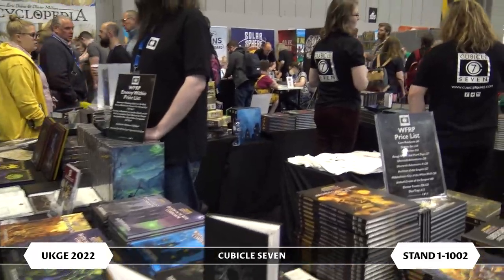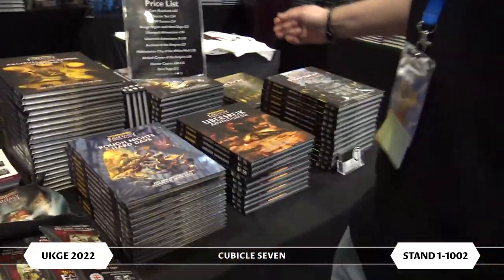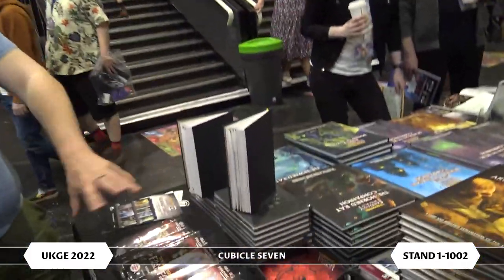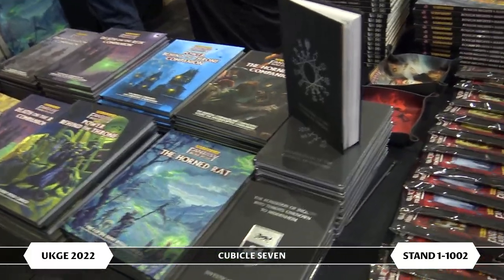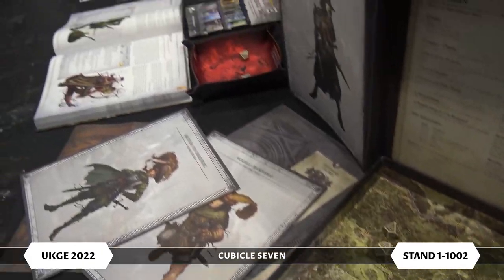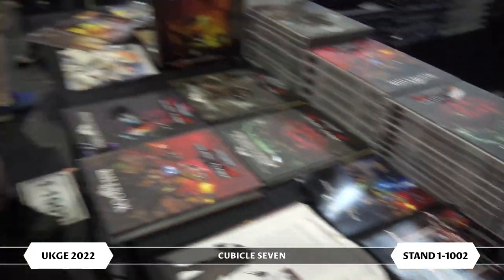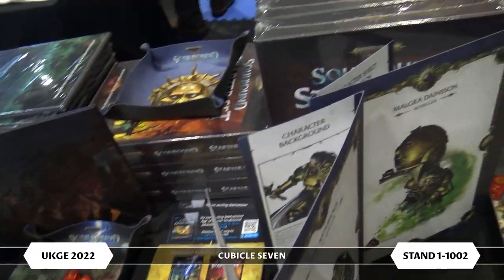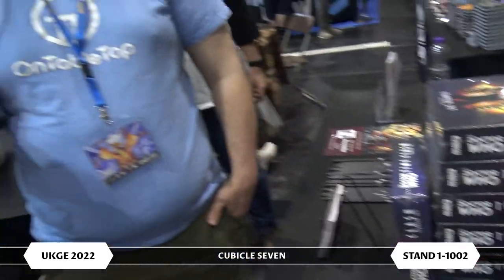Cubicle 7 Entertainment - Talking Warhammer Roleplaying Games! | Stand 1-1002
► Watch Livestreams: @OnTableTop

We love the folks at Cubicle 7 so it was great to catch up with Emmet to run through all of the things down on the Cubicle 7 stand at the moment.

They have loads of awesome roleplaying books for those diving into Warhammer Fantasy Roleplay, Wrath & Glory and Warhammer Age Of Sigmar Soulbound! Plus, who could say no to that fantastic Doctor Who roleplaying game.